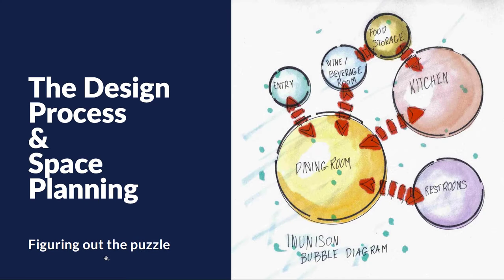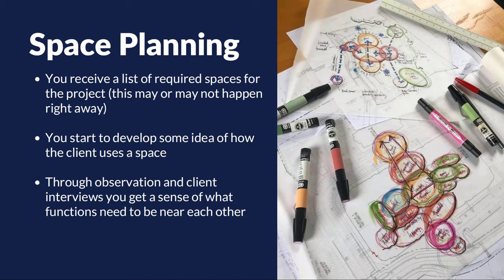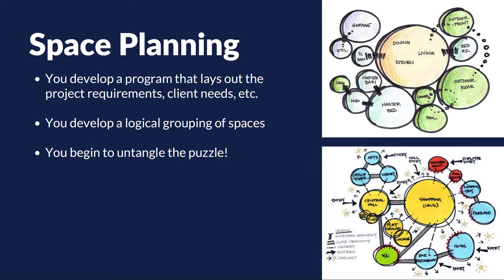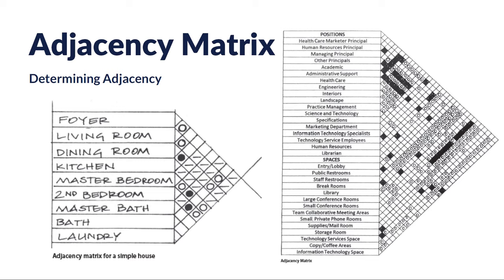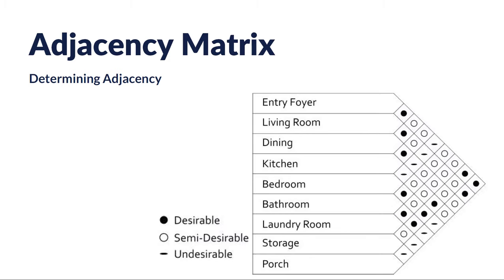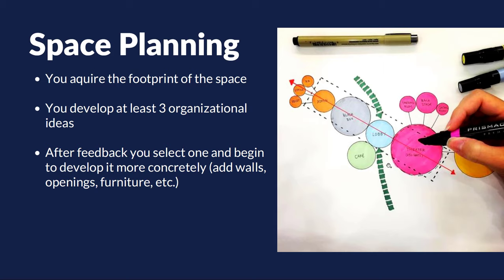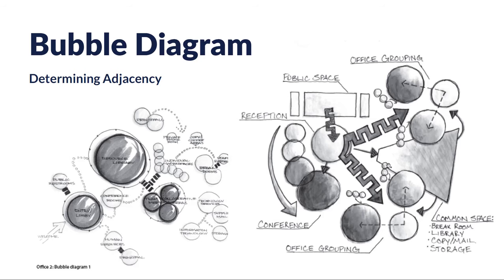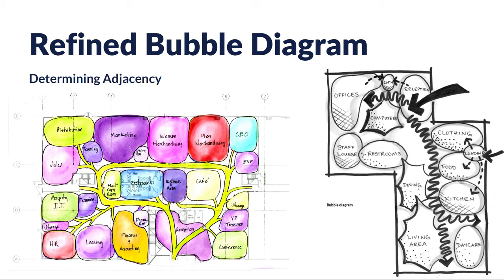Interior Design One | The Design Process and Space Planning